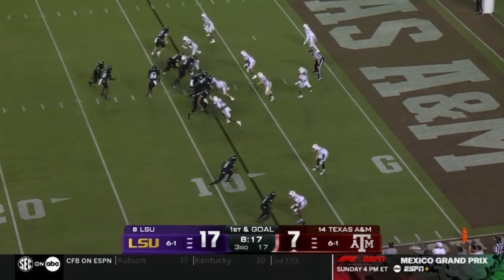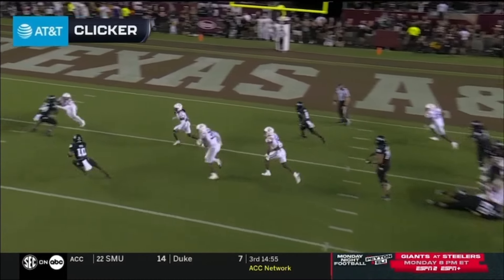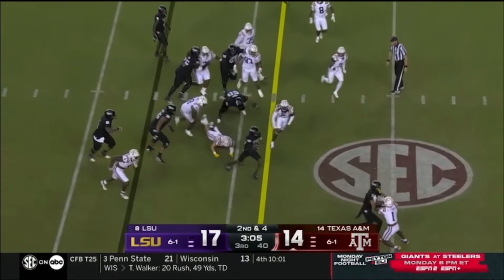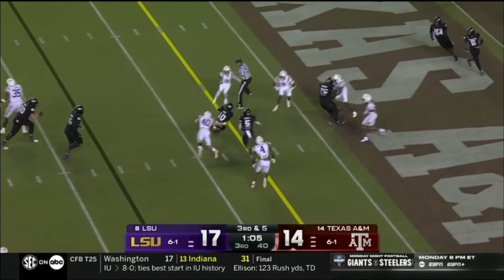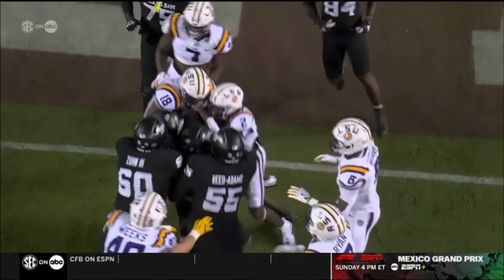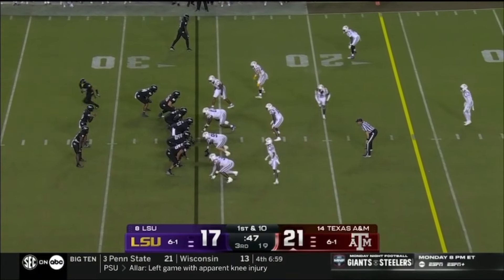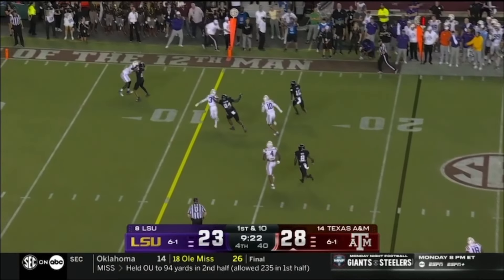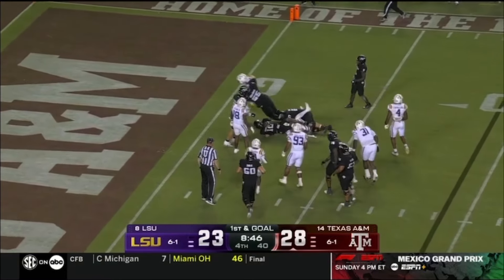Marcel Reed highlights vs LSU | CFB 2024